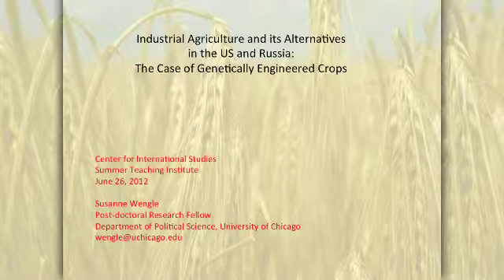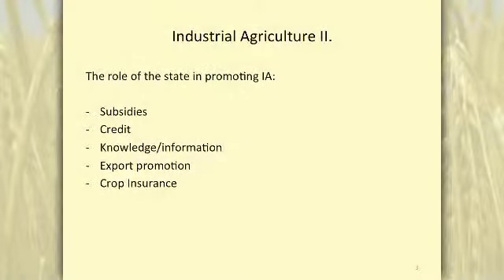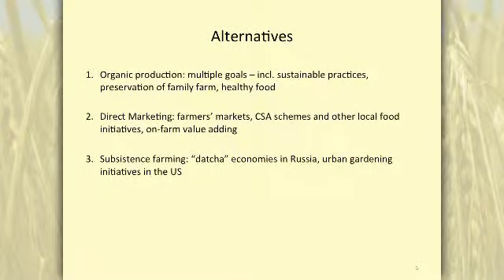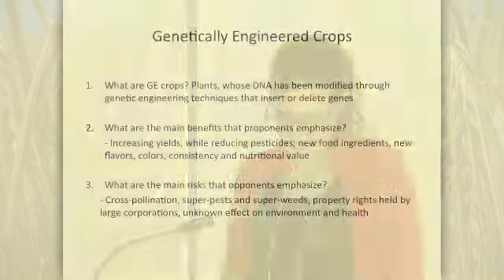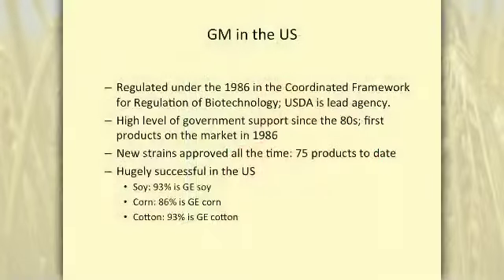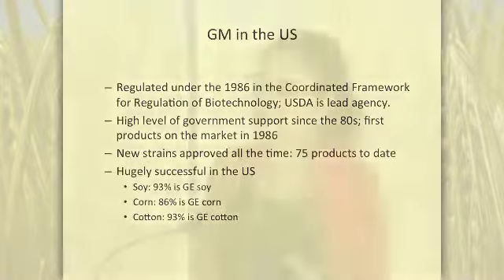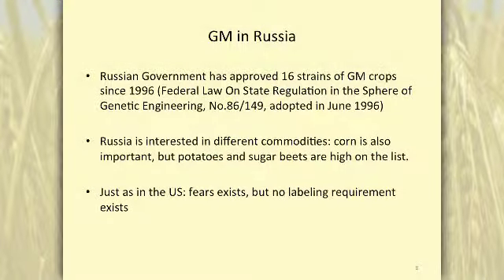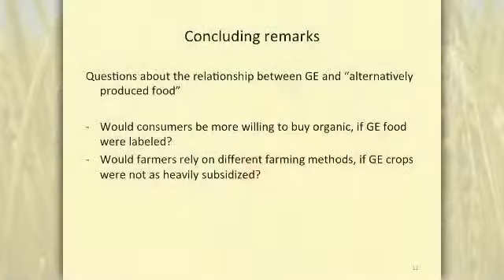Industrial Agriculture & its Alternatives in the US and Russia: Genetically Engineered Crops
SUSANNE WENGLE is a post-Doctoral research fellow at the political science department at the University of Chicago. Her research examines the political economy of post-Soviet market reforms and, more broadly, engages with questions how we study markets. Her current projects concerns agriculture and food production in Russia and the US; the aim is to explain variation in the success and failure of alternatives to industrial agriculture. She has published on various aspects of the post-Soviet transformation - on the political economy of infrastructure liberalization, on welfare reforms and on the politics of expertise.

The annual Center for International Studies Summer Teacher Institute brings educators, researchers, and professionals together to explore various comparative and transnational issues of global significance.

The 2012 interdisciplinary 3-day institute explored the concept of global food security. Faculty, staff, and graduate students from the University of Chicago and other educational institutions from around the country spoke on the challenges to providing all people with physical, social, and economic access to sufficient, nutritious food. Intended primarily for elementary through community college educators, but open to all interested parties, the Institute addressed each theme through a series of presentations and discussions of curriculum development.